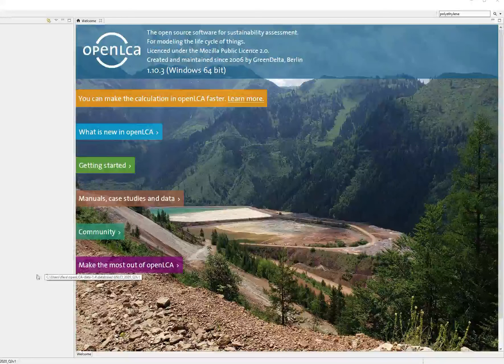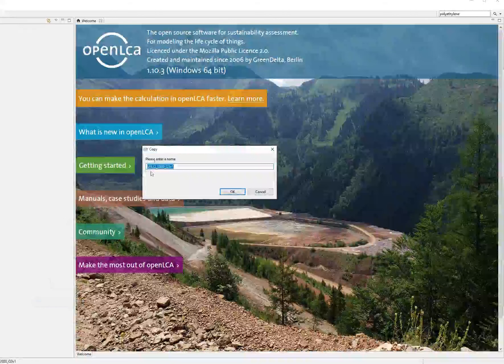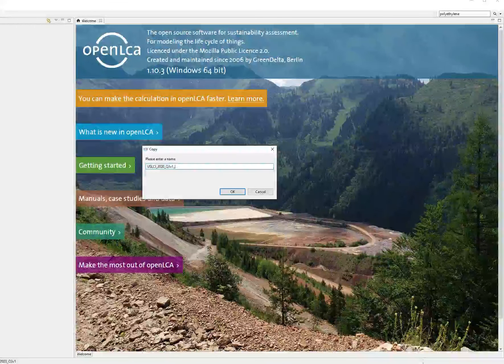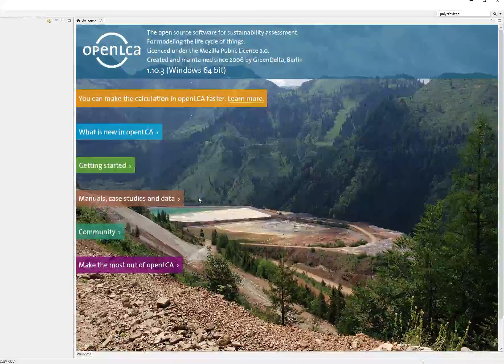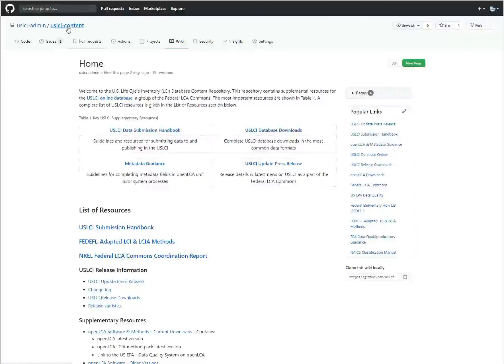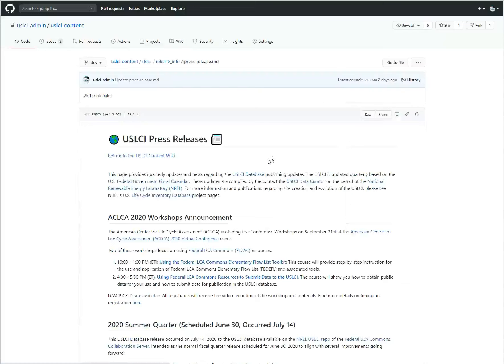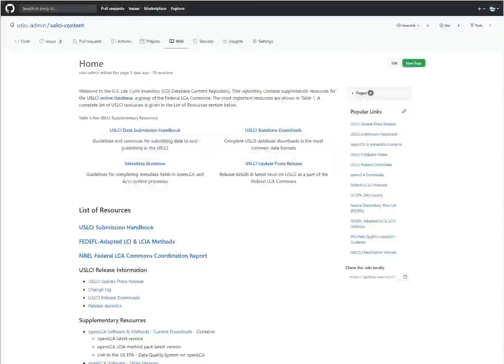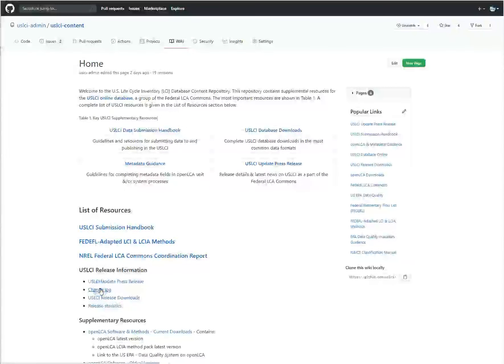Video 4: How to Track USLCI Database Versioning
This video describes how to track NREL U.S. Life Cycle Inventory (USLCI) Database versioning using database naming, copies, and checking the USLCI GitHub Support Content for press-release, news, and changelog content, which is updated quarterly.